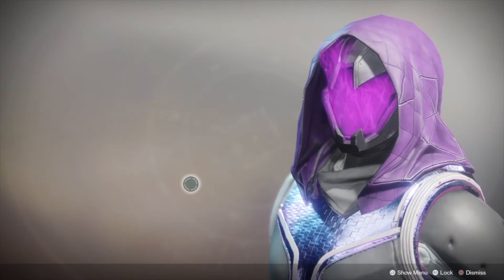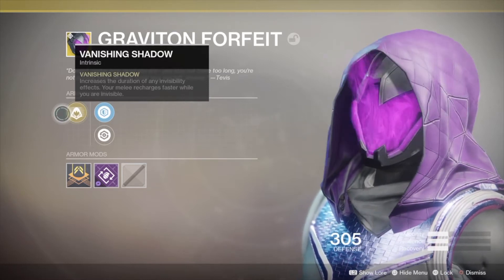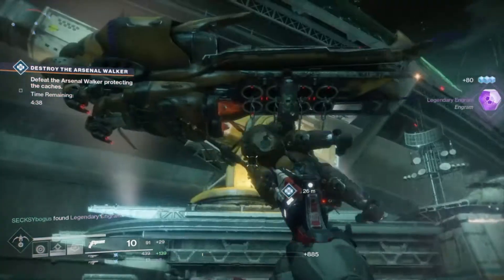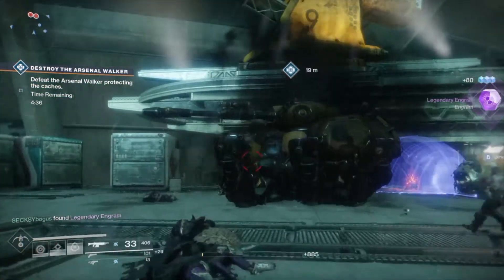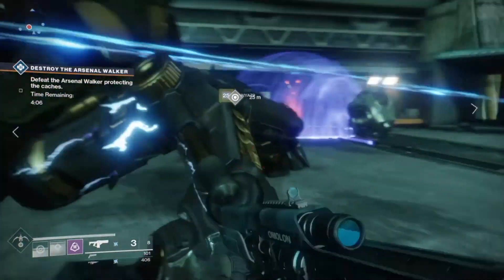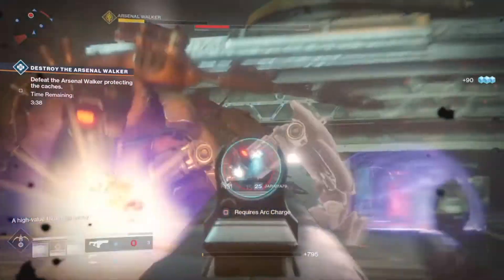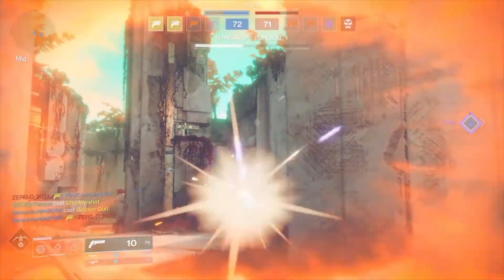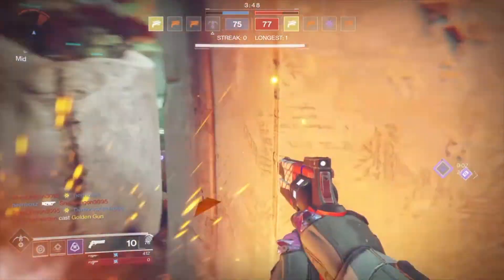Destiny 2 - IMPROVE YOUR DODGE ABILITY - Graviton Forfeit Review - Hunter Exotic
The Graviton Forfeit is a returning exotic from Destiny 1. The perk is totally different now though. This exotic review video will show you how it performs in PVP and PVE. Enjoy!